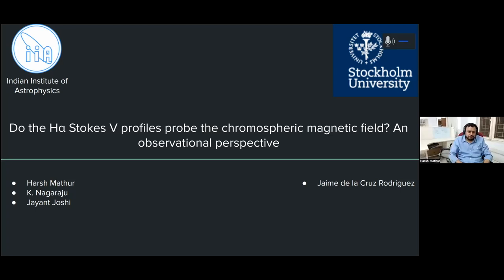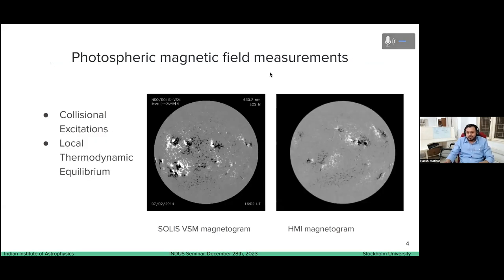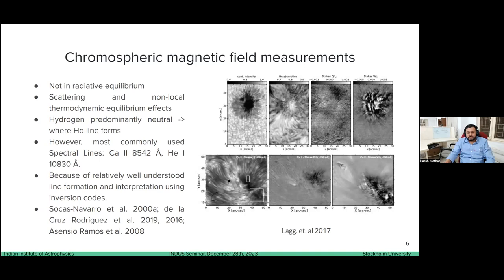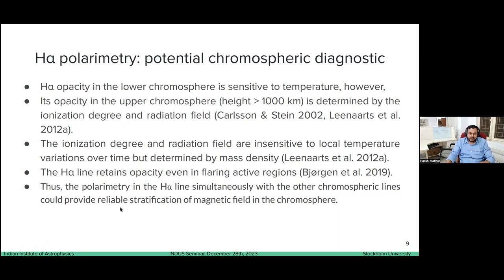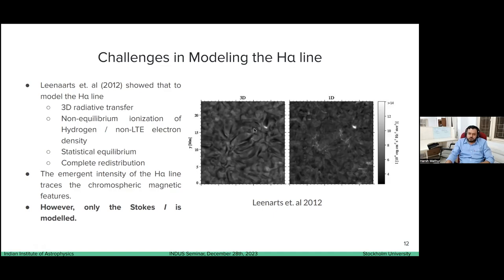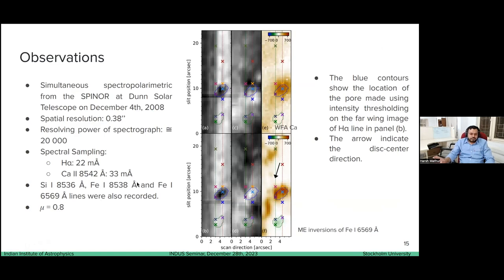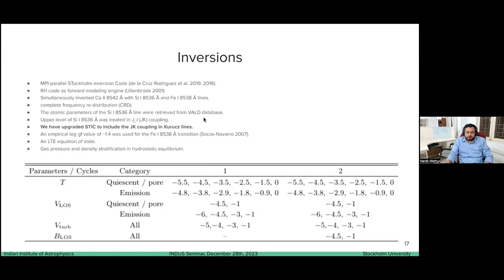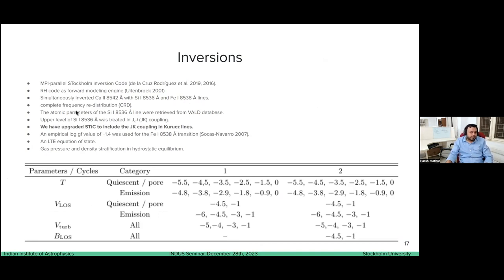Do the Hα Stokes V profiles probe the chromospheric magnetic field? An observational perspective.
We are excited to announce the fifth seminar in the INDUS seminar series, featuring Mr. Harsh Mathur, a PhD researcher at the Indian Institute of Astrophysics (IIA), Bengaluru.

Seminar Details:
Abstract: The Hα line is one of the most widely used spectral lines to study the solar chromosphere. However, polarimetric studies to infer the magnetic fields are sparse. One of the reasons could be that it has been shown using 1-D radiative transfer calculations that the photospheric magnetic fields have a significant contribution to the Hα Stokes V profiles. Recent works, however, have revealed that 3-D radiative transfer is necessary to model the Hα line core, though the works have only modeled the Stokes I. In this context, we explored the potential of the Hα Stokes V profiles in inferring the chromospheric magnetic field using simultaneous spectropolarimetric observations of the Hα and the Ca II 8542 Å lines obtained from the SPINOR instrument of the DST.  We found that the map of the B inferred from the WFA of the Hα line core shows morphology similar to that of the chromospheric layers inferred from the inversions of the Ca II 8542 Å line. At the location of a pore, we observed that the field strengths (|B|) inferred from the WFA about the Hα line core are weaker than those obtained through the inversions. Our results suggest that |B| retrieved with the WFA applied to the Hα line core is from higher chromospheric layers compared to that retrieved using the inversions or the |B| inferred from the Hα line are systematically underestimated.